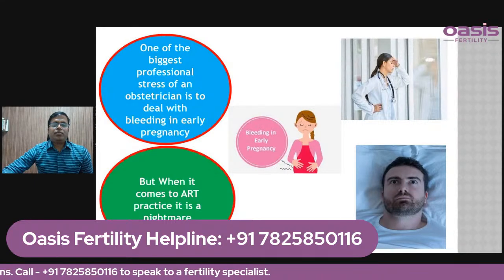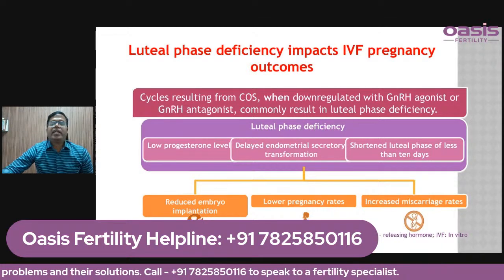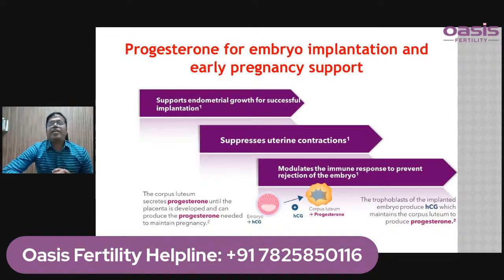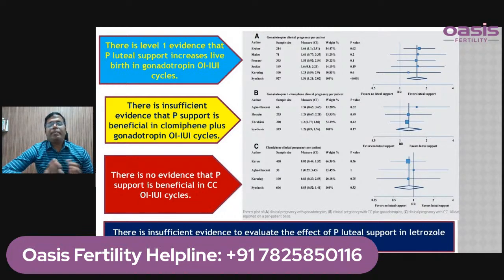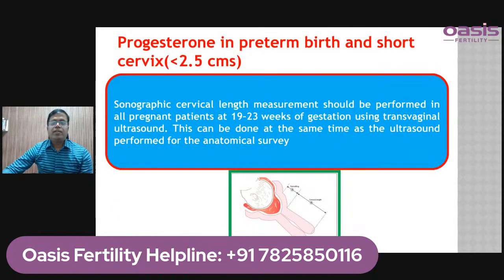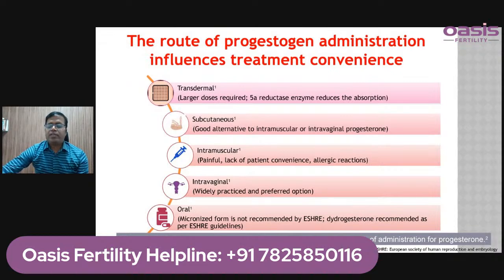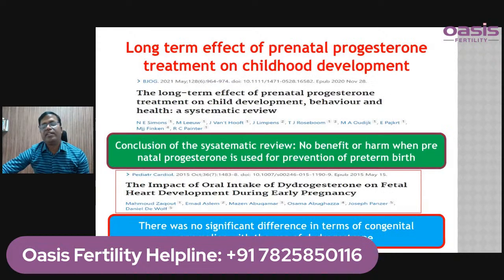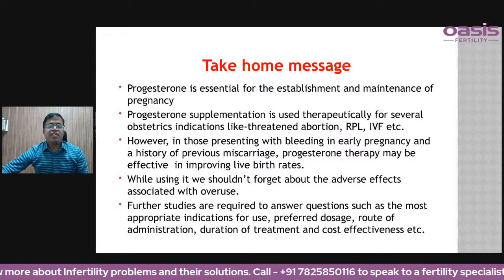Live From Oasis Fertility : Use of Progesterone Hormones in the Treatment of Infertility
In our upcoming episode of LiveFromOasisFertility, Dr. Prasanta Kumar Nayak, Endoscopy & Fertility Consultant, Bhubaneswar will be talking about ‘ Use of Progesterone Hormones in the Treatment of Infertility'.
Join us live on 4.00 PM, 13th May, 2023